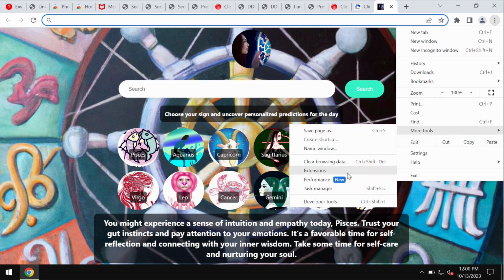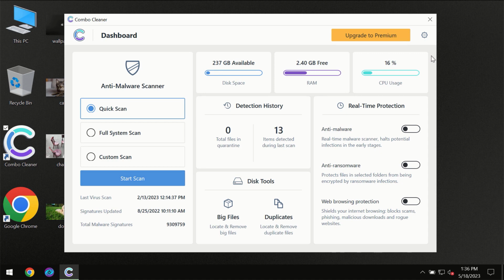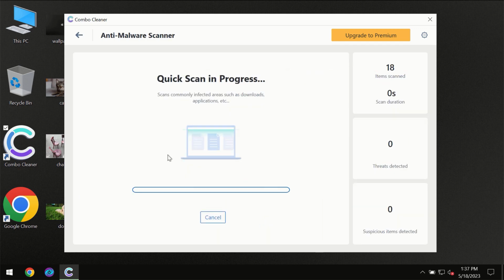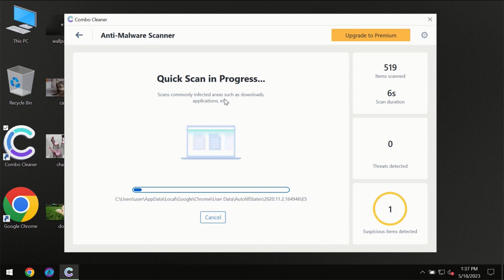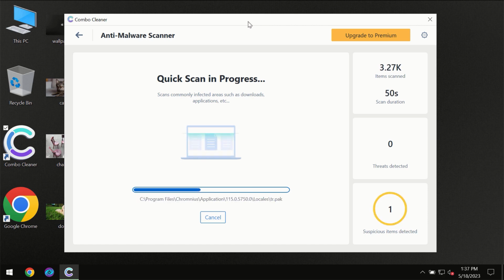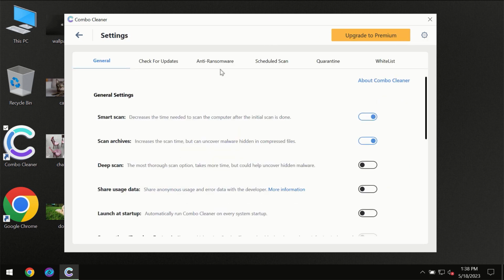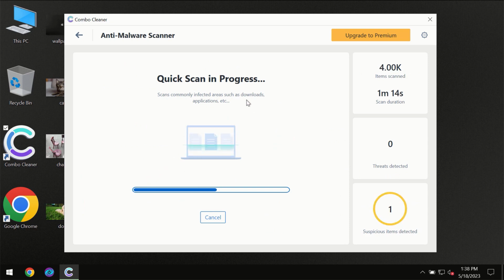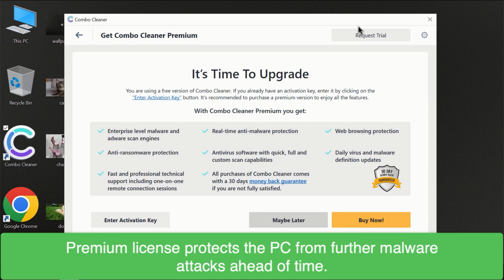Horoscope Harmony browser-hijacking extension removal.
Horoscope Harmony is a browser-hijacking extension for the Google Chrome browser. This extension changes the default search engine and other settings. Don't tolerate it! Get rid of this hijacker with Combo Cleaner Antivirus via the official or, optionally, follow the manual suggestions provided in the video tutorial.